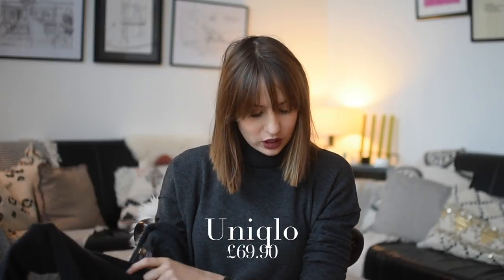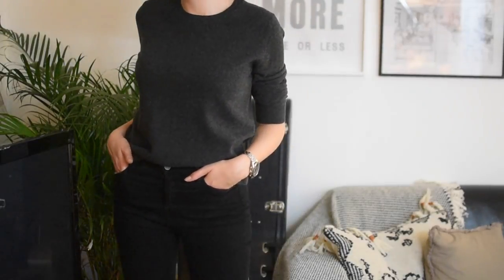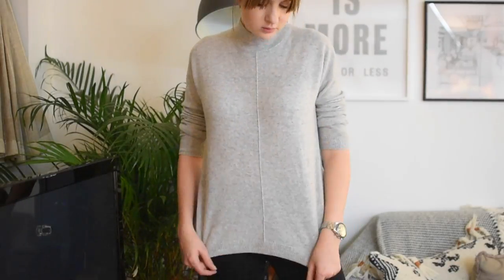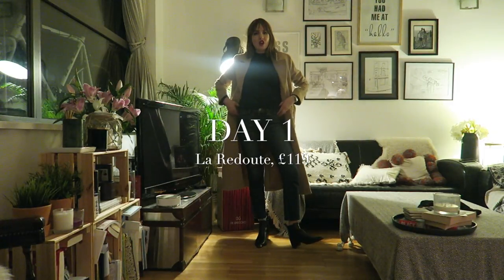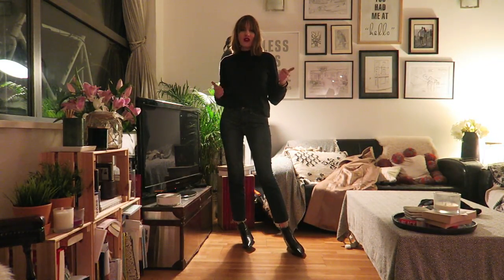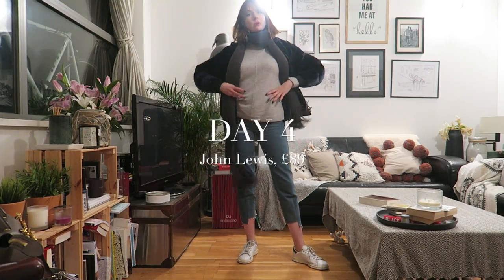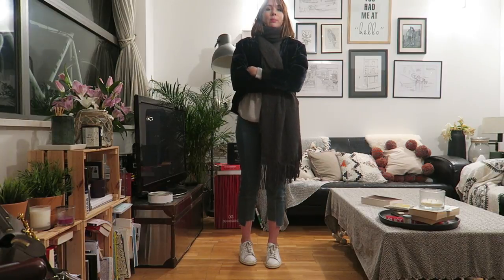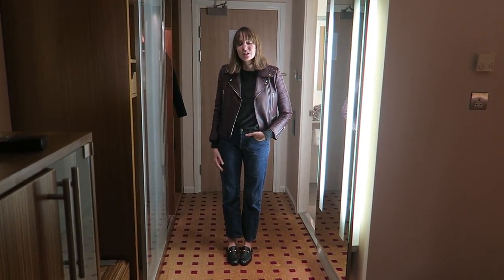Testing Basics | Cashmere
Also - Harry just informed me that if a top doesn't have a label on the back, use the label on the side to work out which way to wear it. It should always go on the left - you learn something new everyday, ey!

➤ 'lizzyhadfield'

John Lewis

La Redoute

OUTFIT 1:

& Other Stories Coat

& Other Stories Boots